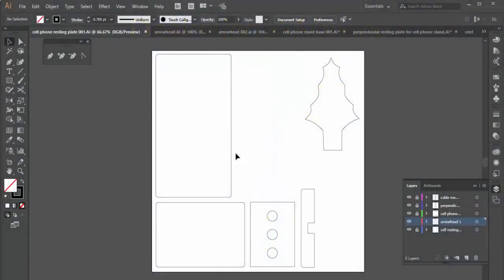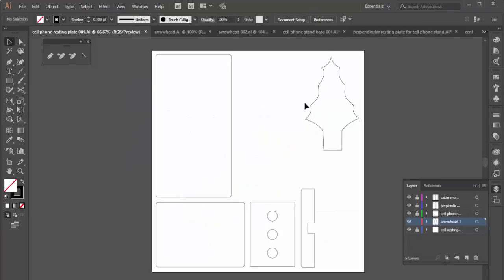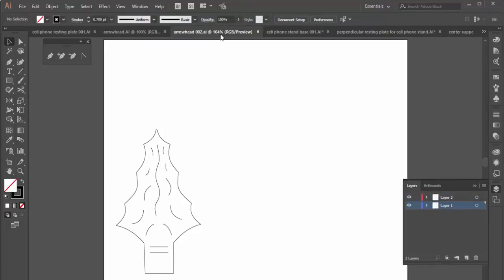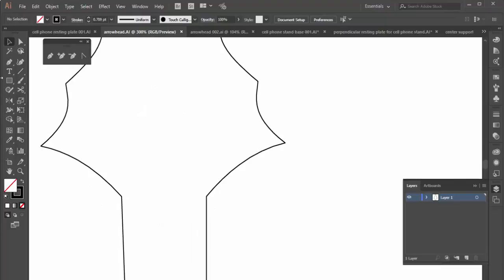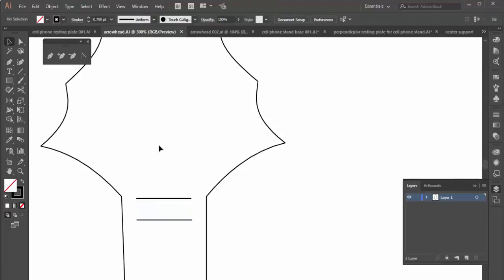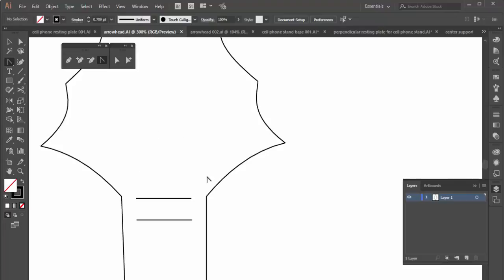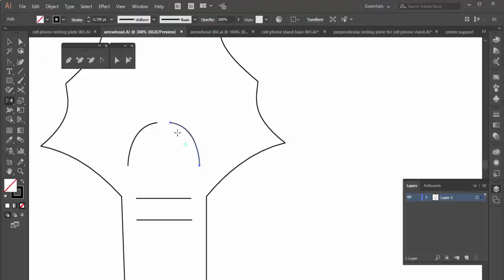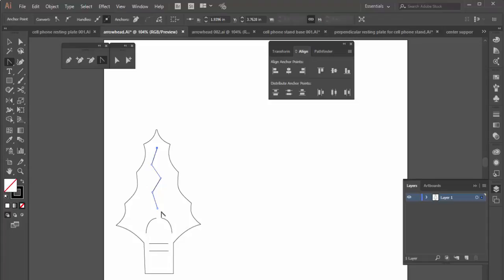Seminole Arrowhead Phone Stand Tutorial - Part 20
Laying out the nested parts for optimum use of steel materials.